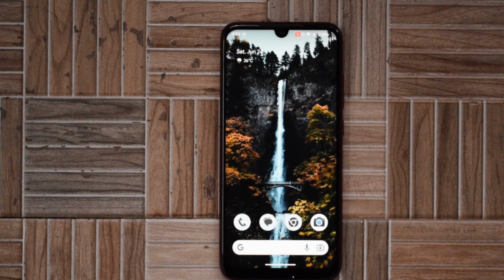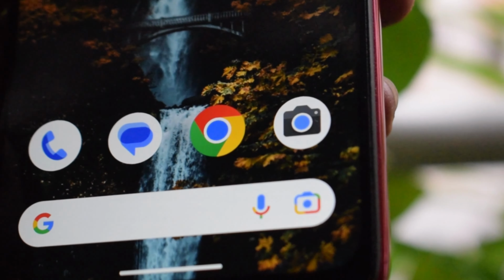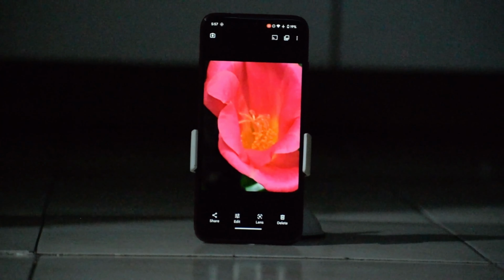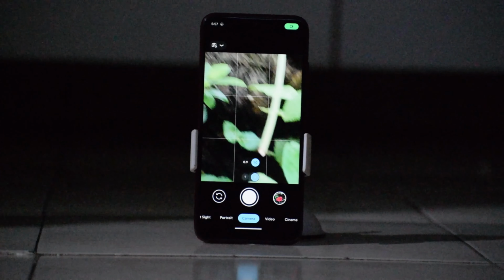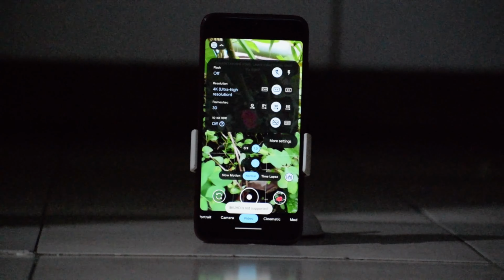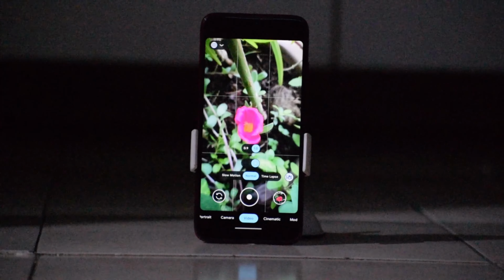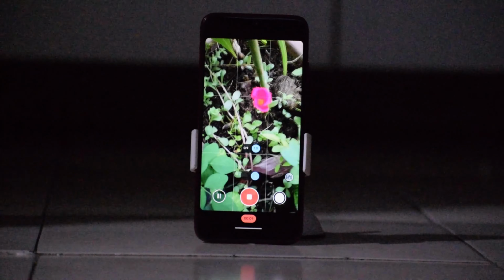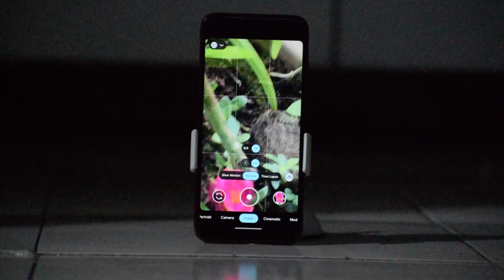The Perfect Google camera 8 for your Android Phone || Best GCAM Mod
When it comes to choosing a smartphone, camera performance is one of the most important factors for many people. There's no doubt that Google Pixel phones pack some of the best cameras around on the smartphone scene. Naturally, the Google Camera app is a powerhouse, thanks to its underlying post-processing algorithms. In an increasingly visual world, that's the exact reason why Google Camera Ports are so highly requested for non-Google devices.